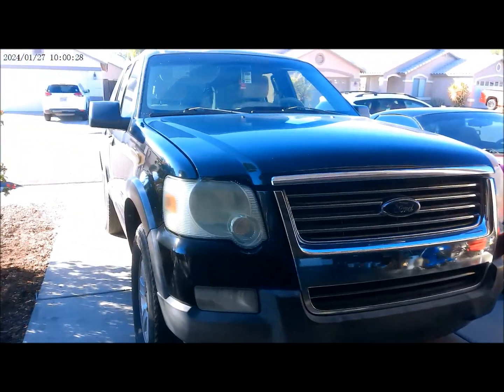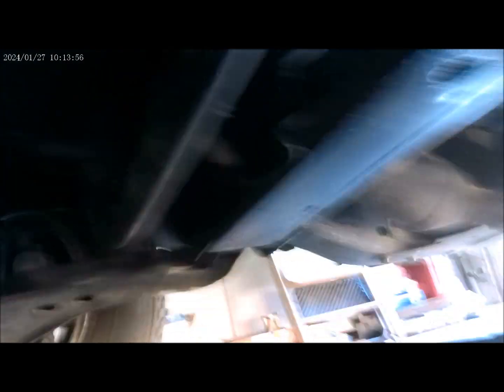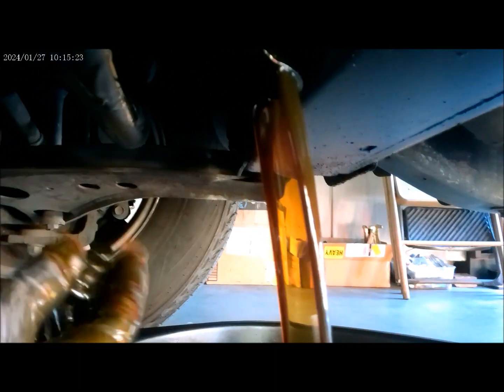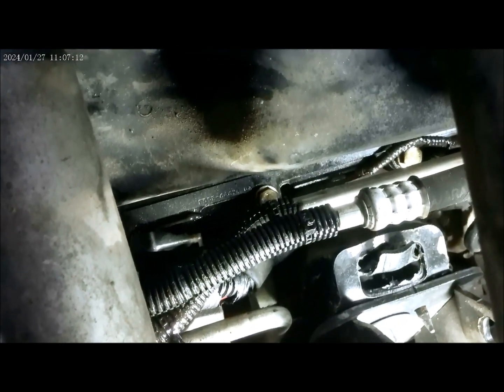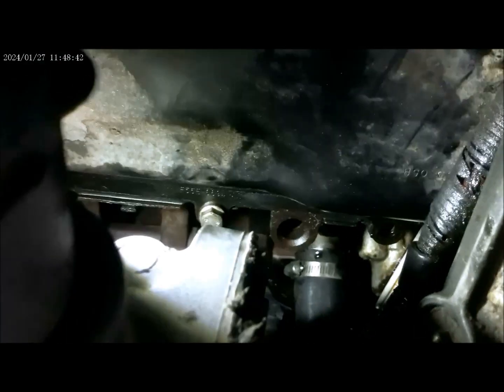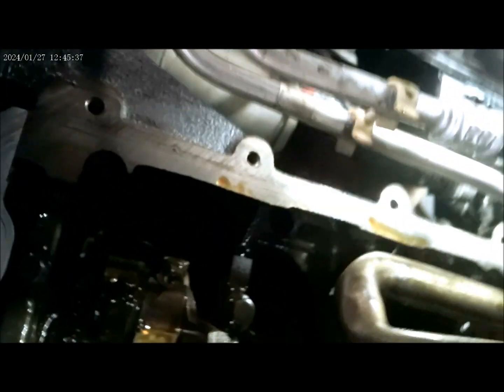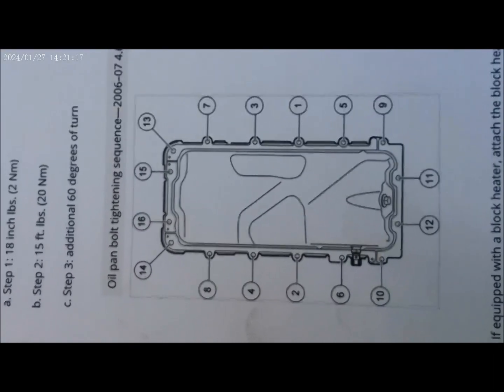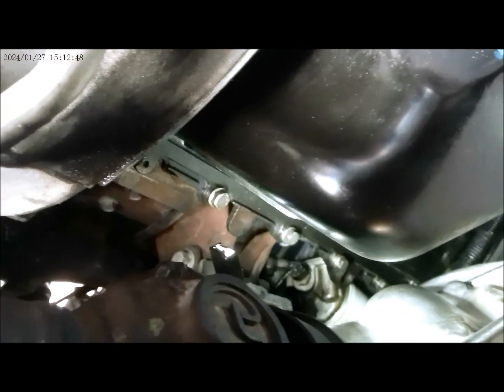2006 FORD EXPLORER REPLACING OIL PAN GASKET